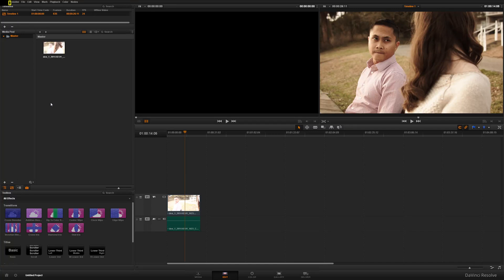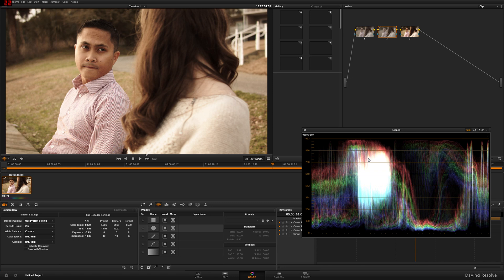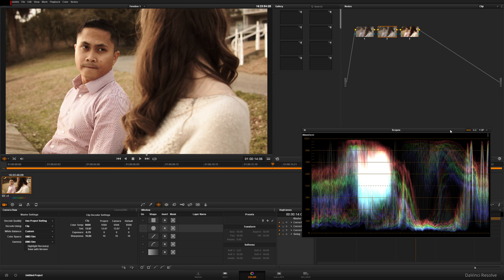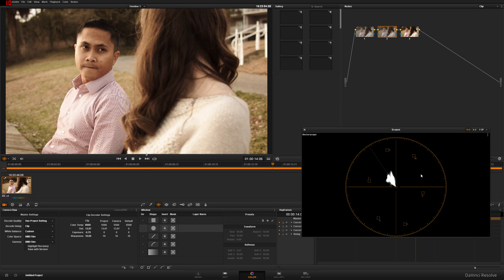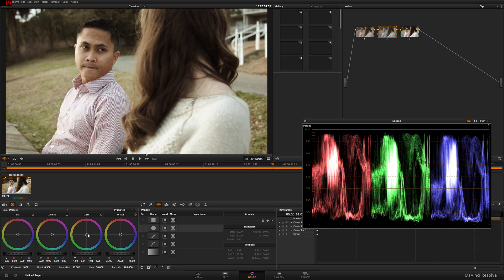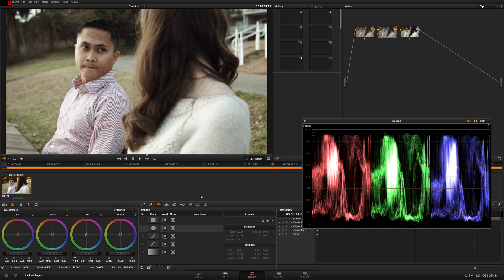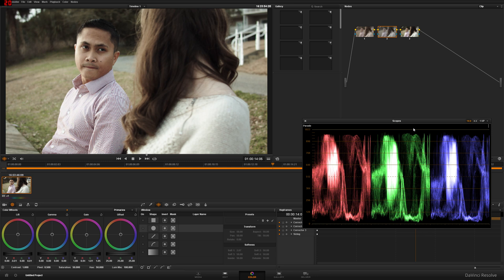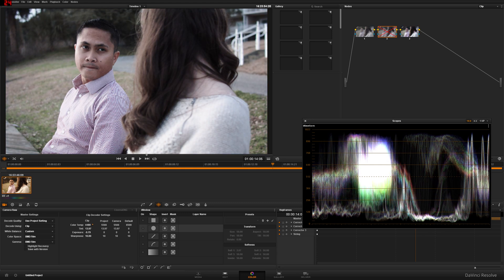Davinci Resolve Tutorial - White Balance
jsfilmz
Filipino Filmmaker
Pinoy Filmmaker
Pinoy Youtuber